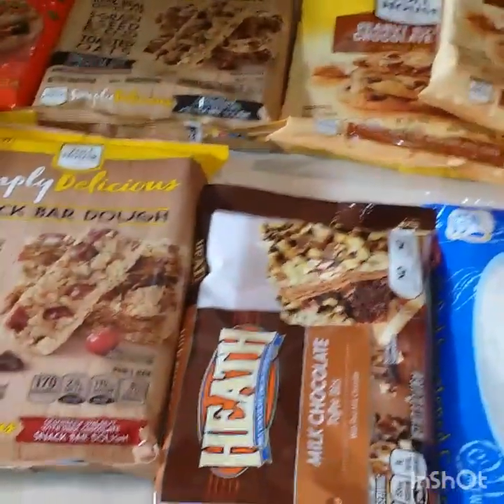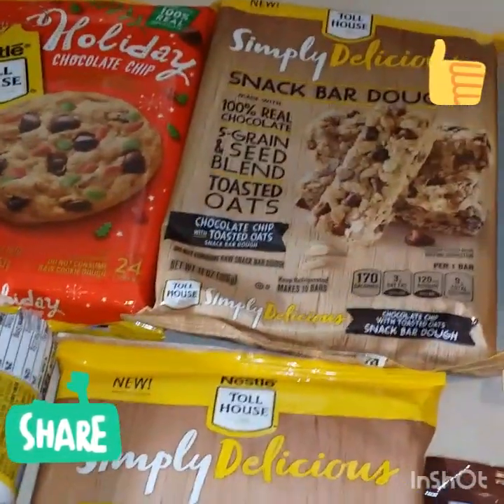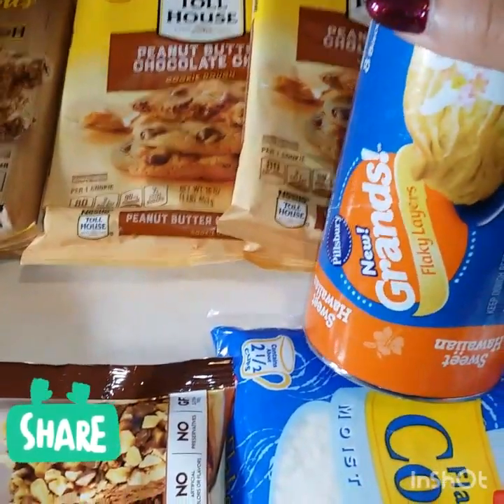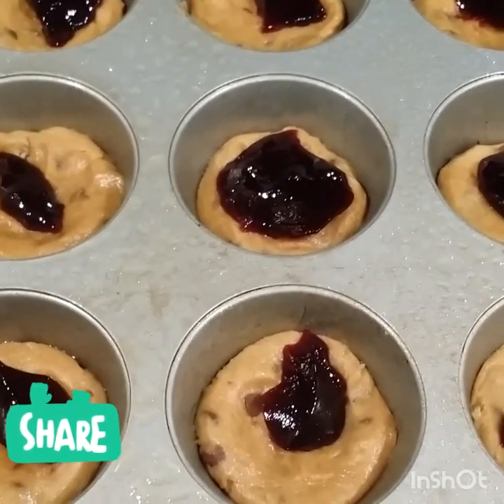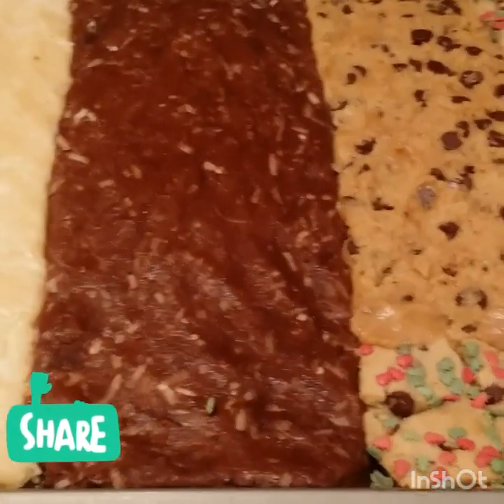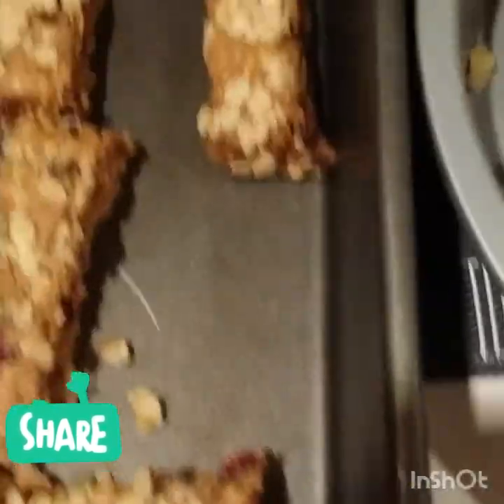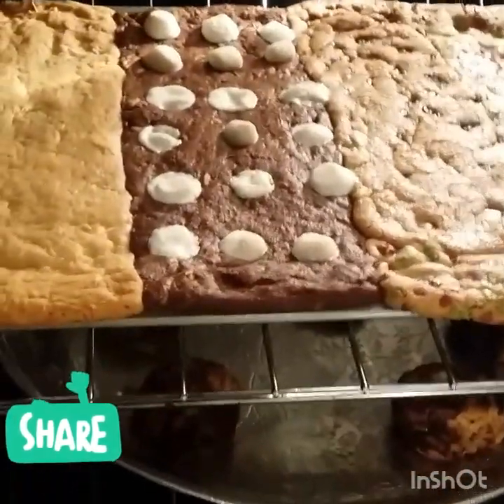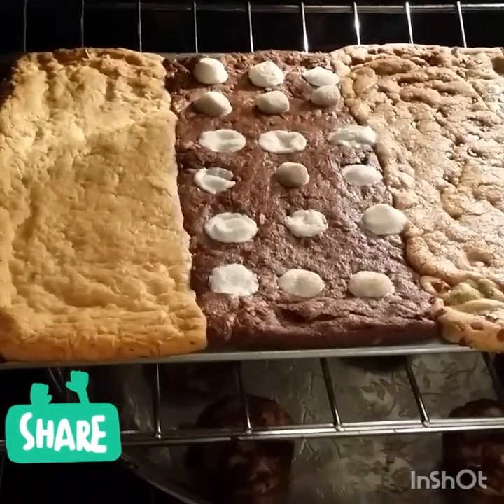Holiday Cookies: Christmas Cheer 🙂